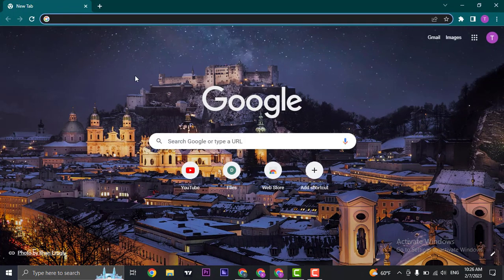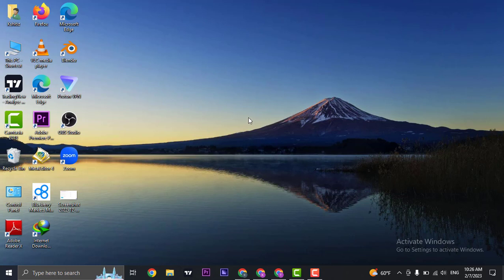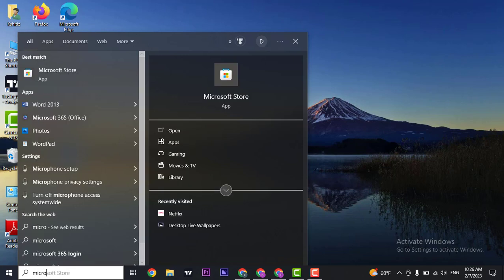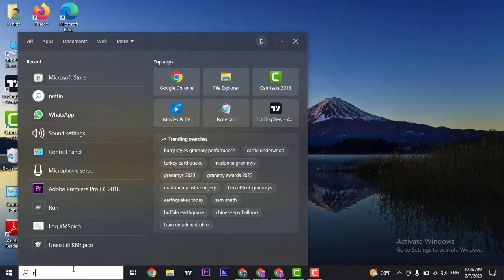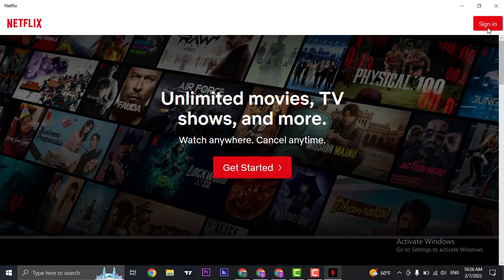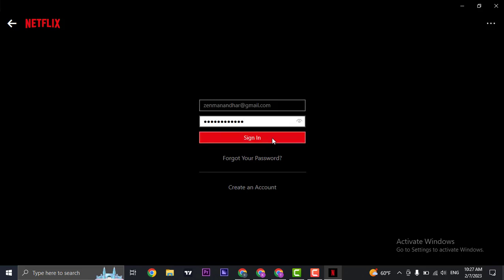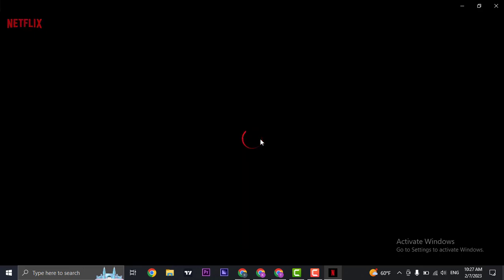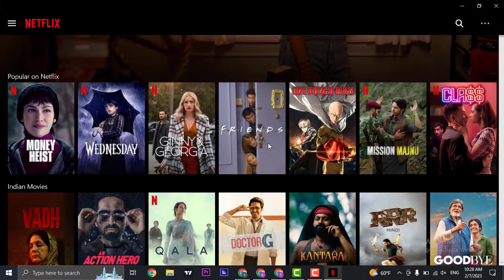How To Login Netflix On Desktop (2023) | Netflix Account Sign In PC/Laptop (Quick & Easy)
Learn step by step guide on how you can access to Netflix on Your PC in Minutes!

Do you wish to Sign in to your Netflix account through PC? In this tutorial, we will show you the complete guide on how to log in to Netflix on your PC. Whether you're a new user or just need a refresher, this step-by-step video will help you log in to Netflix quickly and easily.

We'll walk you through the process of accessing the Netflix website, entering your login credentials, and exploring the world of streaming entertainment on your PC. So, sit back, relax, and let us guide you through the process.